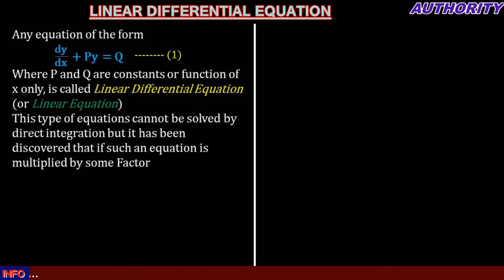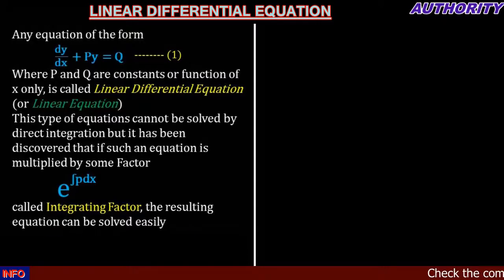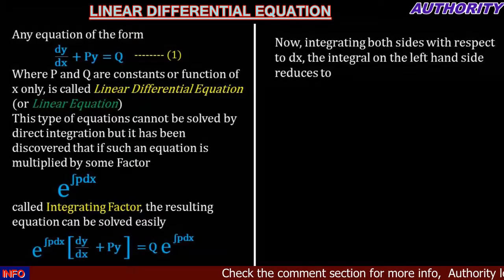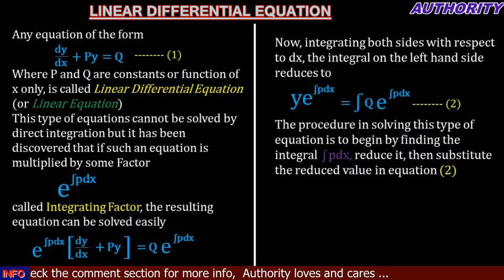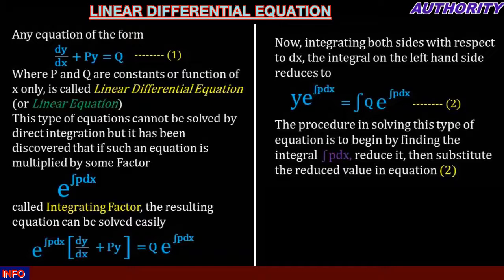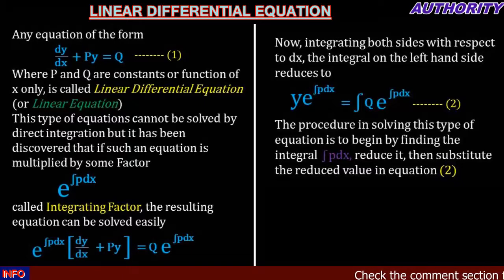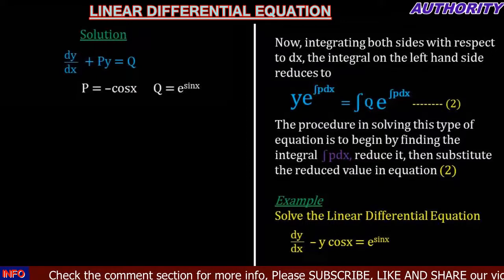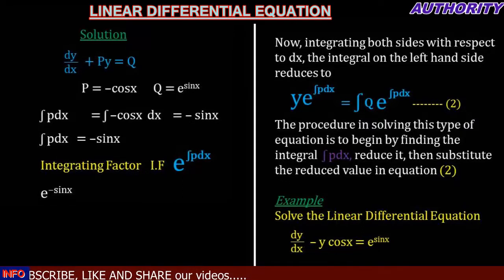Solution to Ordinary Differential Equation using Integrating Factor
This is step by step procedure in solving any Linear Differential Equation